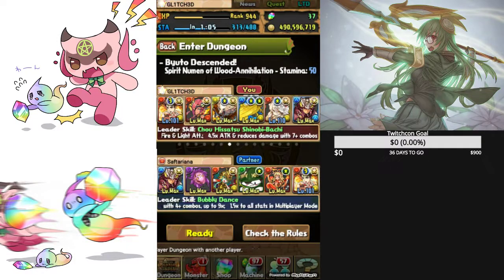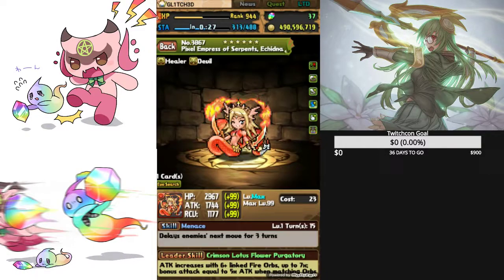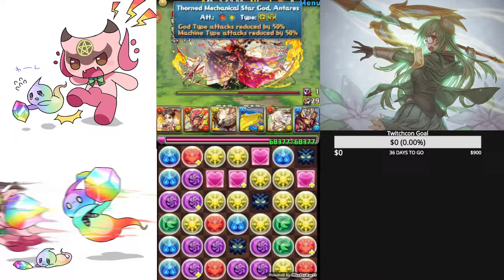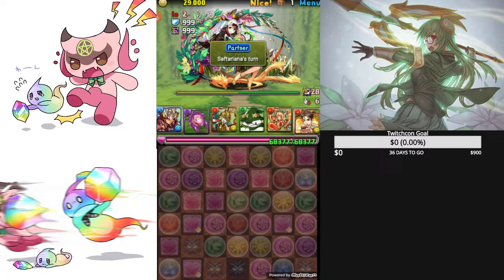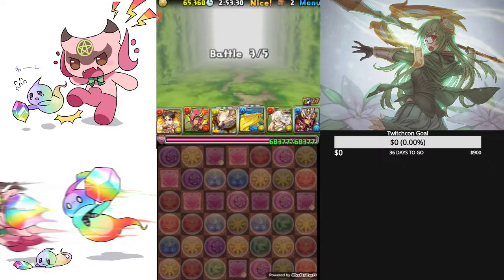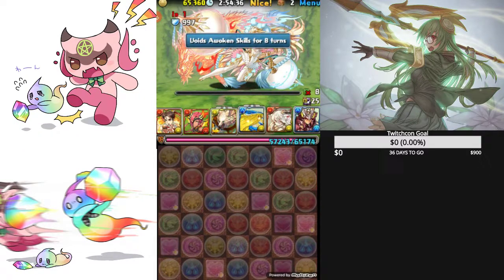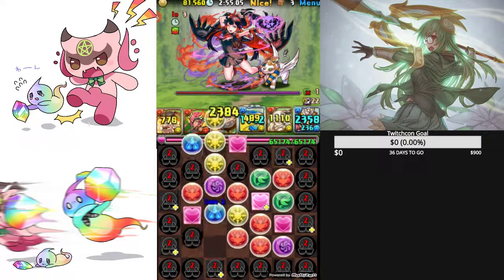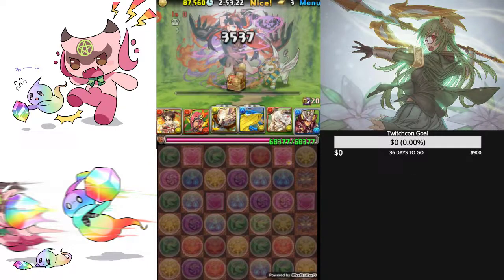Byuto Descended Carry - 0 combo and No Rem P2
P1: Mai (LJorm) / Madoodoo / Viz (Ilm) [3 God Killer] / Whaledor (Carrot) / Floof

P2: BH (Tricolor or Bicolor with Lights) / Fenrir Mask / Wood Text Dragon / Grodin Tamadra / Pixel Echidna

Notes: Madoo is not a requirement in this, she just has a lot of attack, double VDP and TPAs to ensure an easy kill on Byuto. Could easily be Rodin (I didn't have mine made).
Tricolor / Bicolor can be really anything (LJorm / Meimei / Superman / Ilm / Sheena).
Grodin Tama can't be replaced.
Wood Text Dragon is Tardis skillup. In the video this was replaced by Red Athena (Farmable).
Pixel Echidna has 1SB vs non-pixel. Orochi / Dath / others would work too.
Fenrir mask can be that equip from Persona Agidyne. Agidyne would be really nice assisted on Tengu but can be run straight.